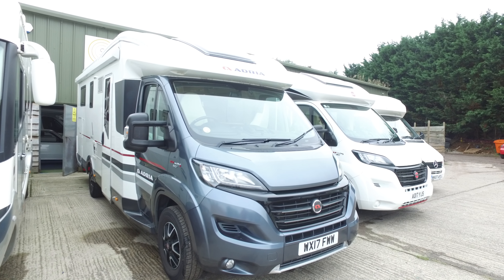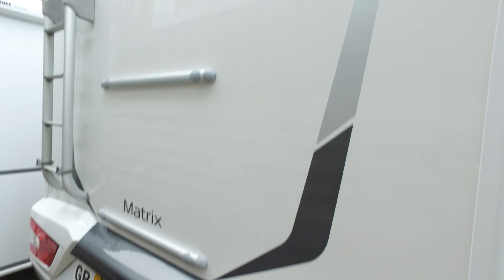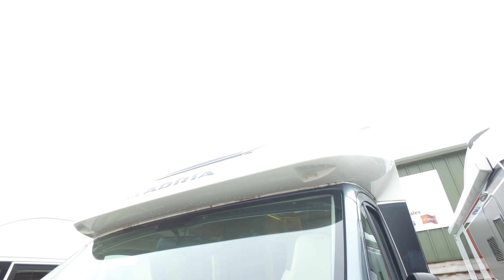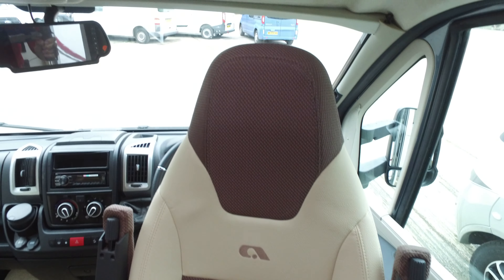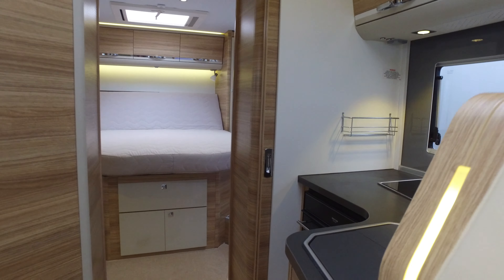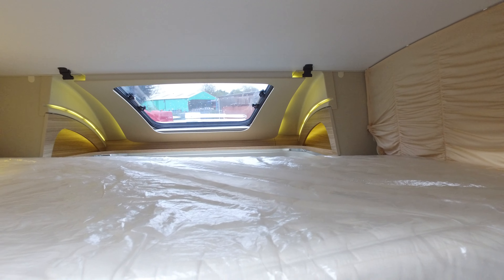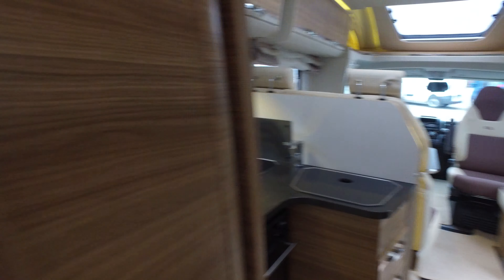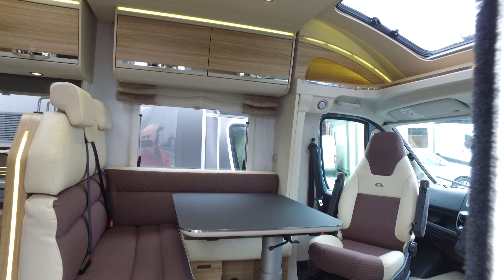2017Adria 680 SC Matrix £58,995.00